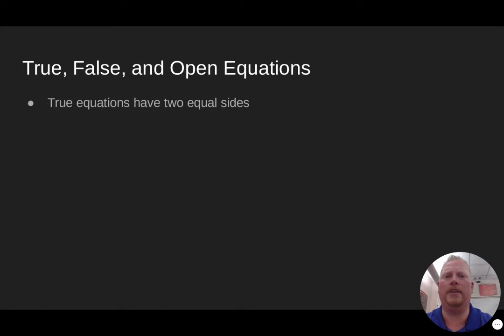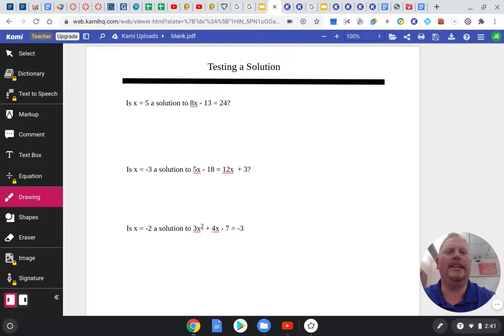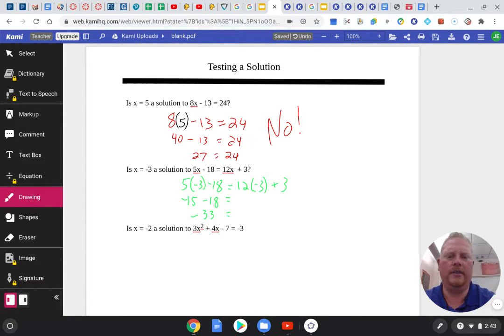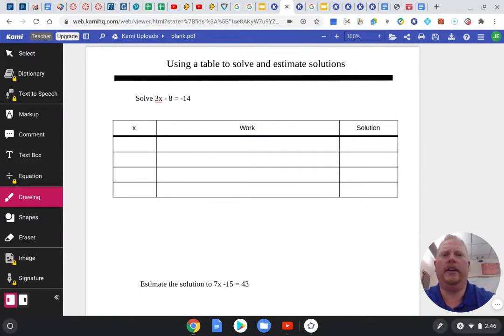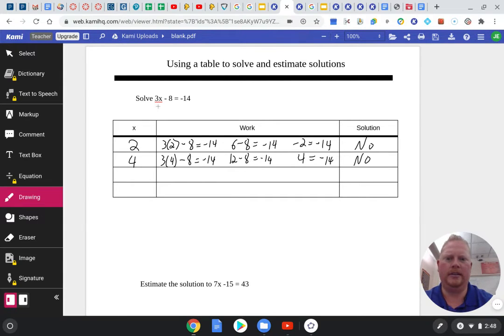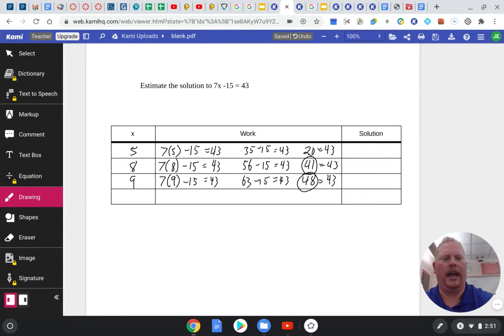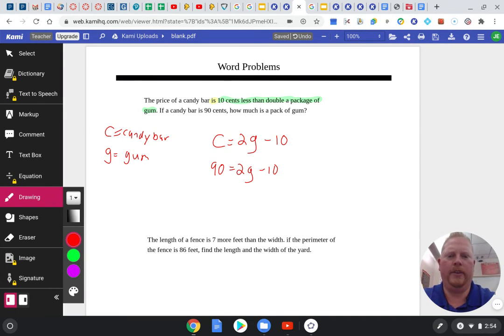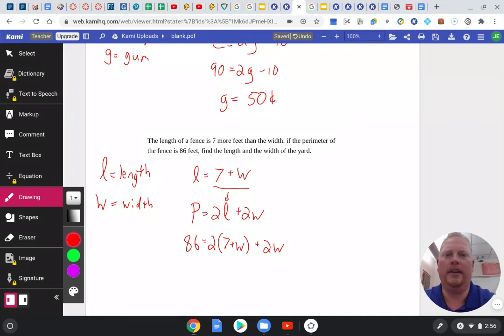Algebra 1 sect 1 8 Intro to Equations